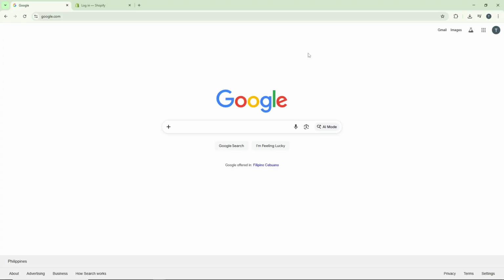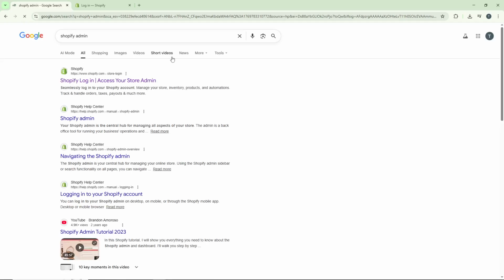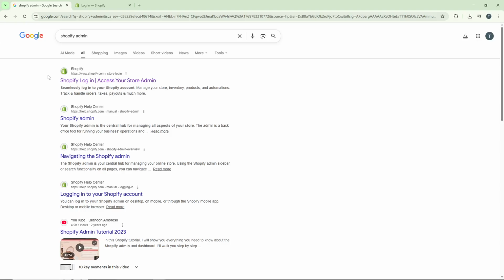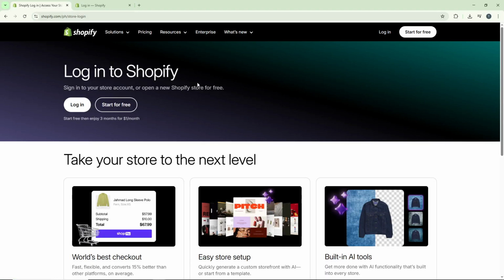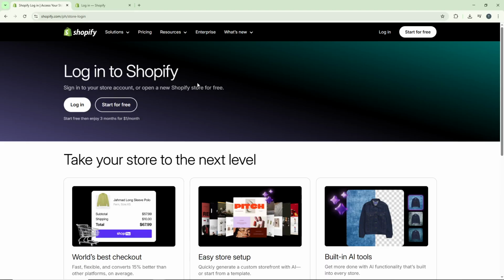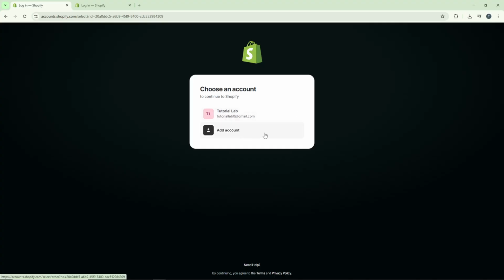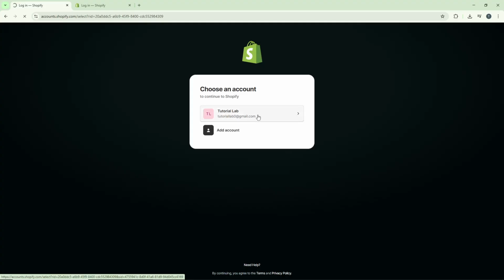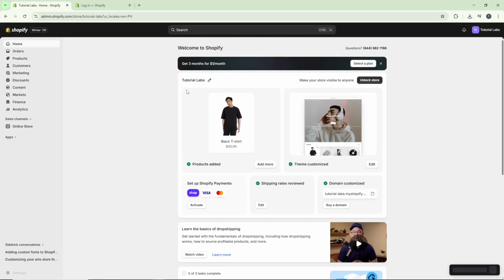How To Login Into Shopify Store (Tutorial 2026)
Along the way, you'll learn how to login shopify store, access shopify admin panel, sign into shopify account dashboard, shopify store login tutorial, logging in to existing shopify store, forgot shopify password login, find shopify store admin url, how to get into shopify backend, manage shopify store login process, accessing shopify account guide, where to login for shopify, quick way to sign in shopify